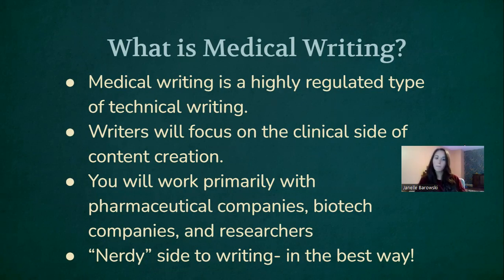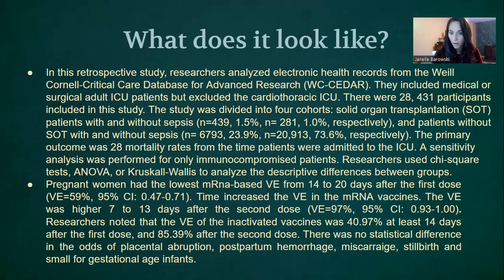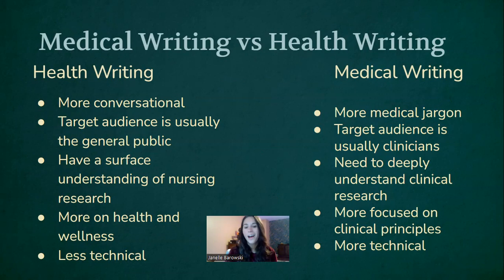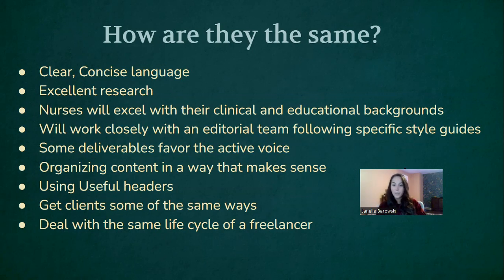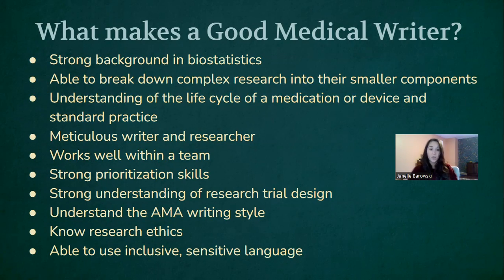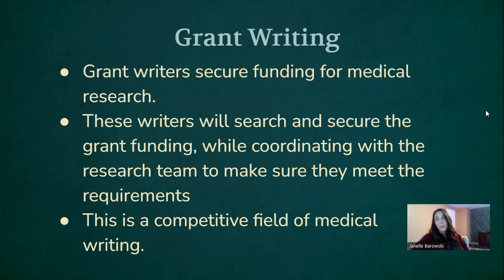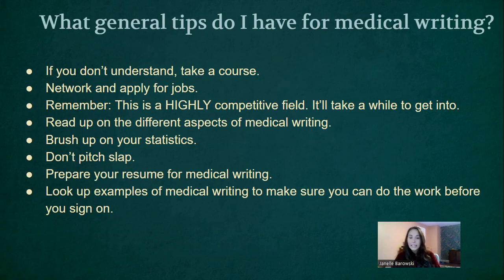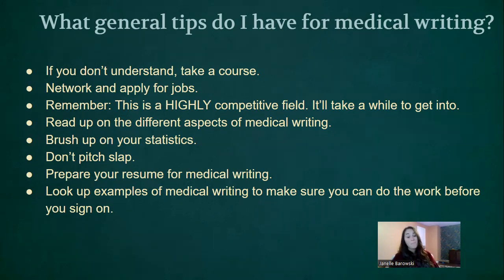The Truth About Medical Writing: What Nurses Need to Know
Discover the truth about medical writing for nurses! This video breaks down the differences between medical and health writing, helping you understand if this career path is right for you. Learn about the skills needed, types of medical writing jobs, and how to transition from bedside nursing to freelance writing.

Perfect for nurses looking to diversify their income or start a new career in healthcare communications. Want to become a successful medical writer? Visit Willowbarkwriting.com for resources, courses, and mentorship to kickstart your freelance writing journey.

Whether you're interested in regulatory writing, grant writing, or promotional content for pharmaceutical companies, this video provides valuable insights to guide your path in medical writing. Ready to explore new opportunities in healthcare? Start your medical writing career today!

CHAPTERS:
00:00 - What is Medical Writing
02:15 - Medical Writing vs Health Writing
11:05 - What Makes a Good Medical Writer
14:01 - Promotional Writing Strategies
14:35 - Grant Writing Essentials
15:10 - Regulatory Affairs in Medical Writing
17:05 - General Tips for Medical Writers
20:33 - How Can I Help You
23:00 - How to Connect with Janelle
23:23 - Final Goodbye